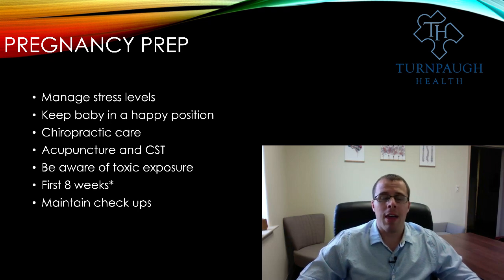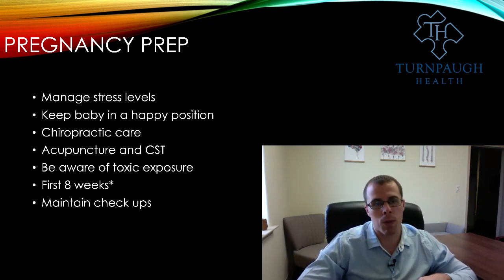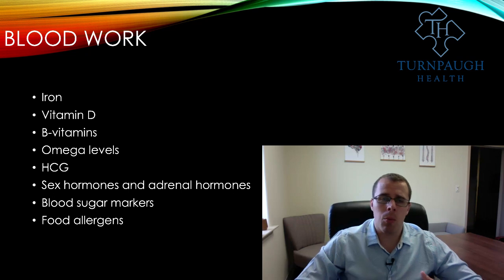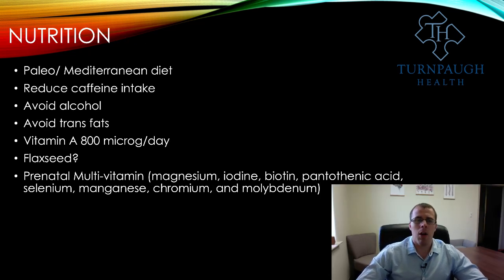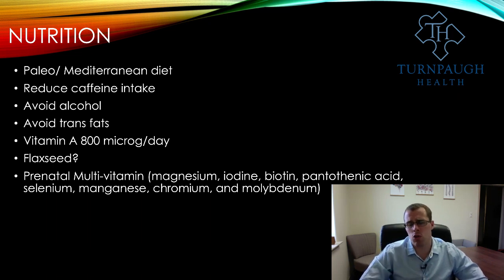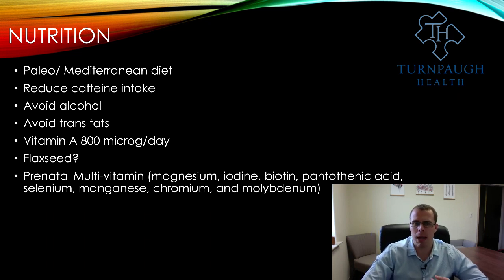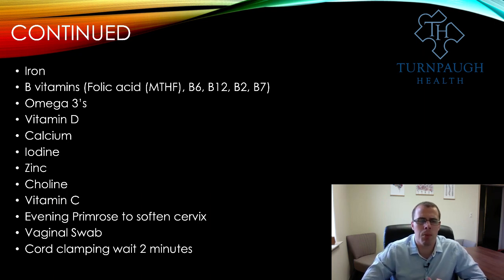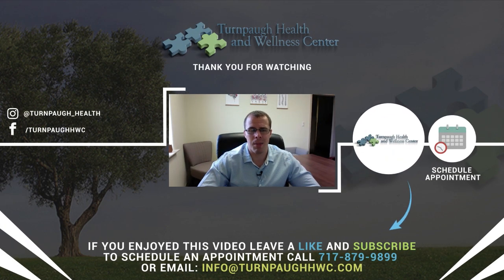Word of the week: Pregnancy Prep!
In this video, we will discuss strategies on how to prepare yourself and your baby for optimal health during pregnancy. We will go over blood work that should be checked and talk about important nutrition strategies.